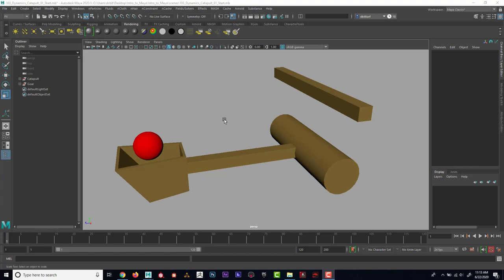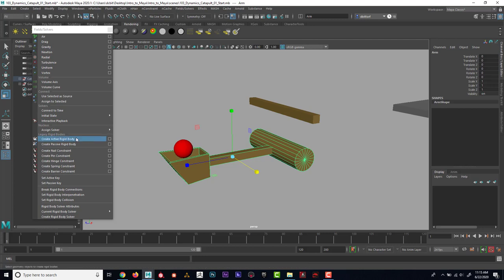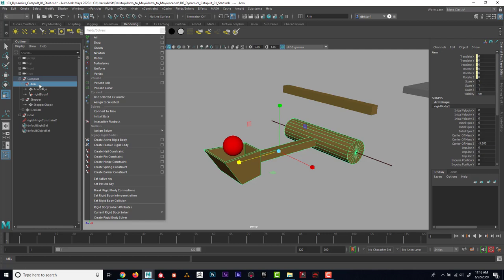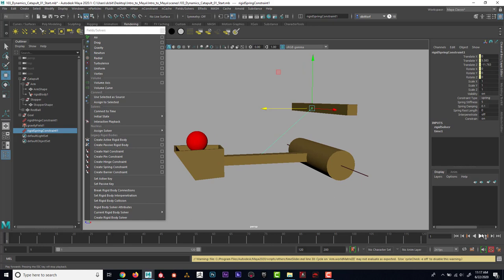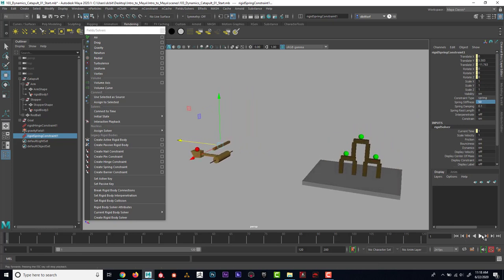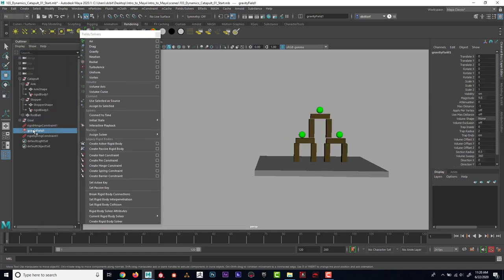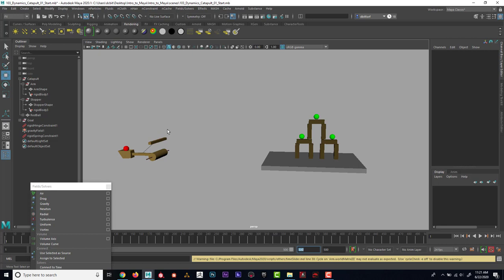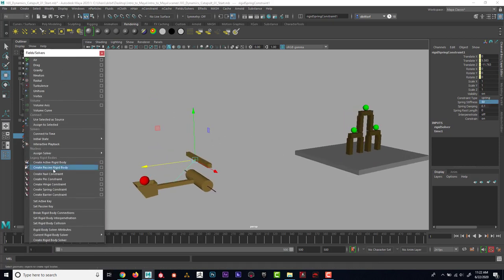Catapult Simulation in Maya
Create a Catapult in Maya using Dynamics and Gravity! This tutorial will guide you through the process step by step.

TIMECODES:
0:00               Intro
1:12               Setting up Constraints
4:06               Create Passive Rigid Bodies
5:41               Apply Gravity